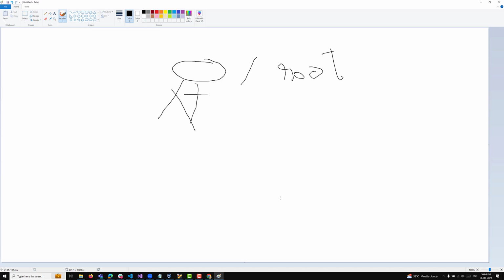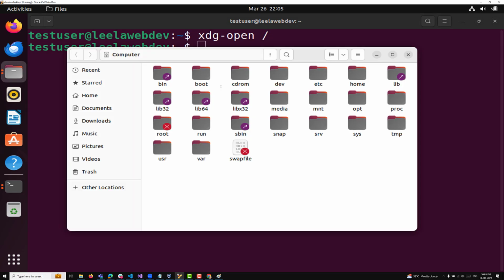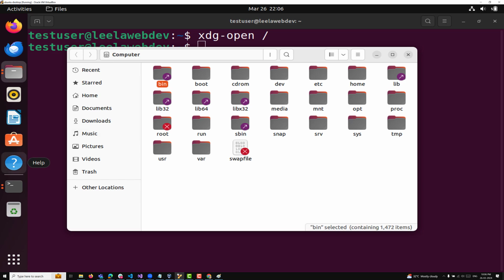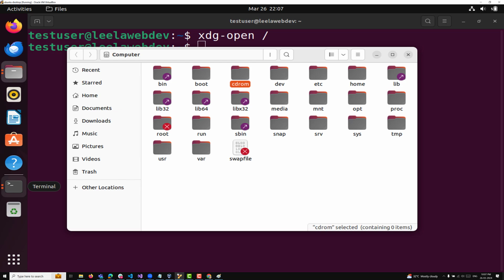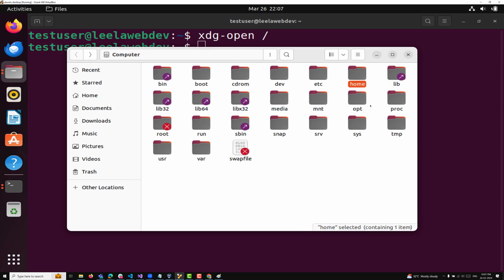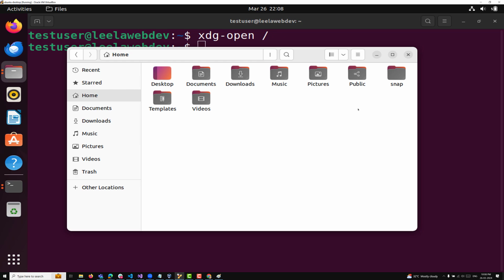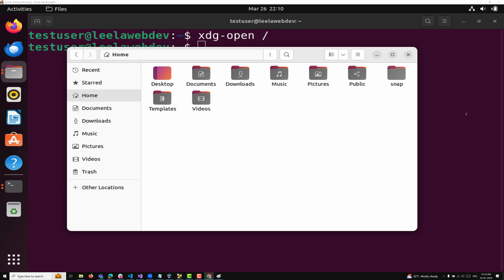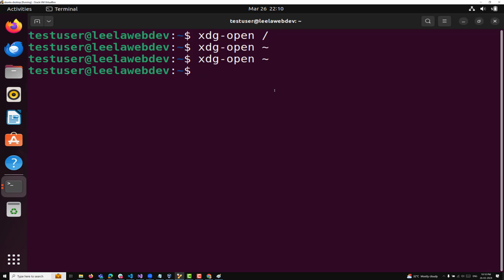5. The hidden secrets of Linux directory structure: root vs home paths